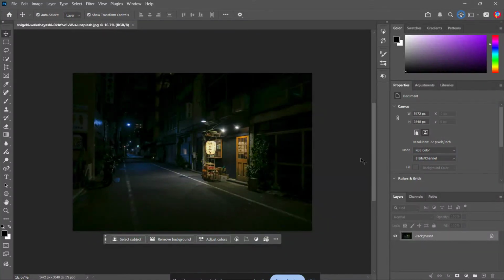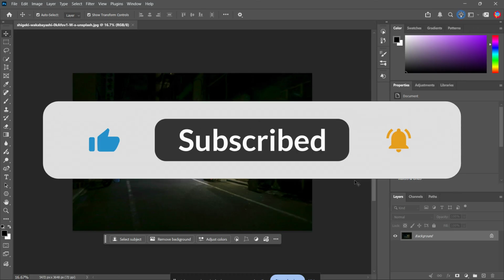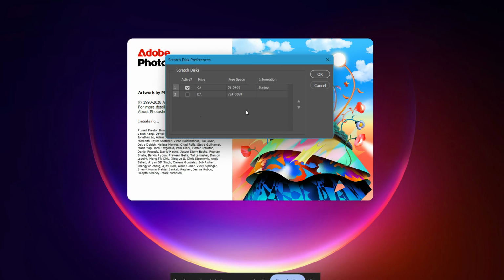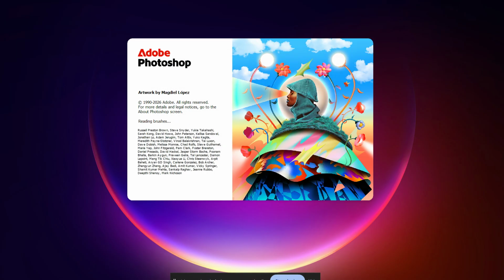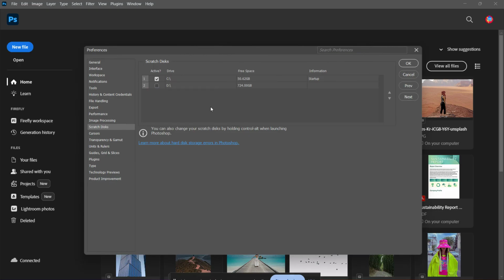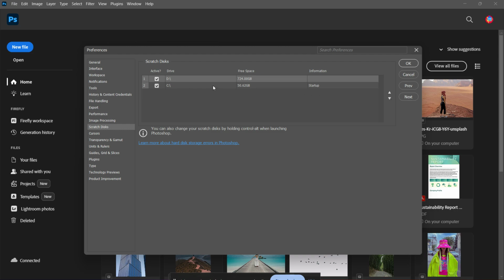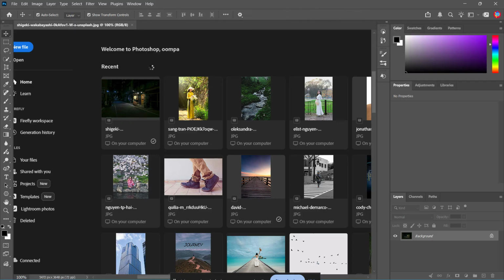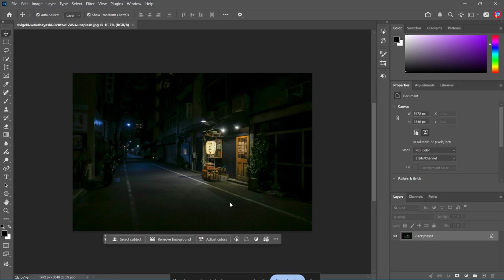How To Fix Scratch Disks Are Full In Photoshop [Quick Fix Guide]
Learn how to fix the “scratch disks are full” error in Photoshop with simple step-by-step solutions. This tutorial shows how to change your scratch disk location, update preferences inside Photoshop, and purge temporary cache to free up space fast.

🕚Timestamps:
0:00 Intro
0:18 Fix 1: Change Scratch Disk At Startup
0:56 Fix 2: Change Scratch Disks Inside Photoshop
1:48 Fix 3: Purge Temporary Cache
2:29 Helpful Tips And Recap
2:51 Outro

✍️What You'll Learn In This Video:
• How To Fix Photoshop Scratch Disks Are Full Error
• How To Change Scratch Disk Location At Startup
• How To Adjust Scratch Disk Preferences In Photoshop
• How To Purge Photoshop Temporary Cache
• How To Free Up Space For Better Photoshop Performance

💡Pro Tips:
• Use an SSD or a drive with plenty of free space for your scratch disk.
• Keep your main system drive from getting too full to avoid performance issues.
• Purging cache can help, but it removes recent undo history.
• Restart Photoshop after changing scratch disk settings so the fix applies properly.
• If possible, dedicate a separate drive just for Photoshop scratch storage.